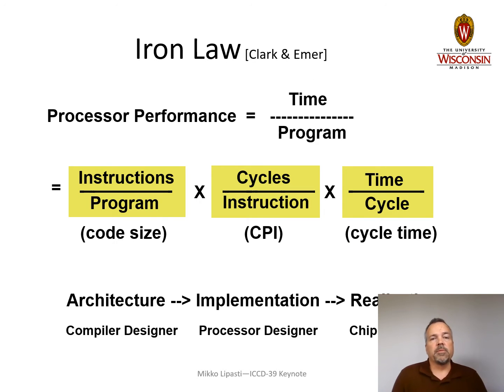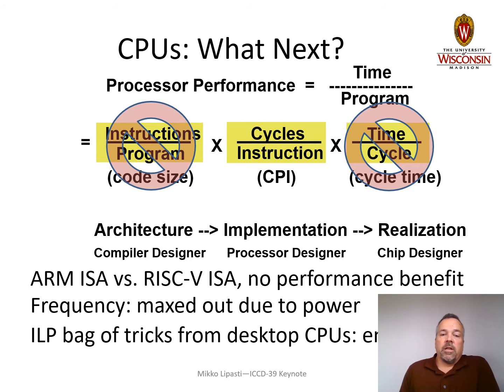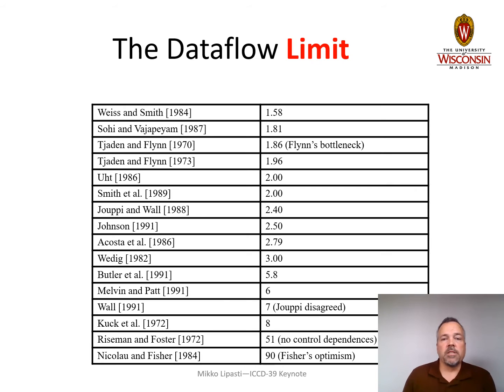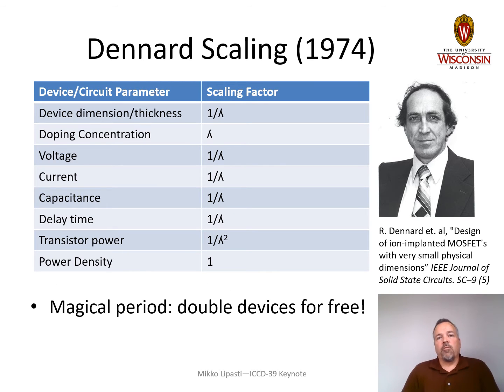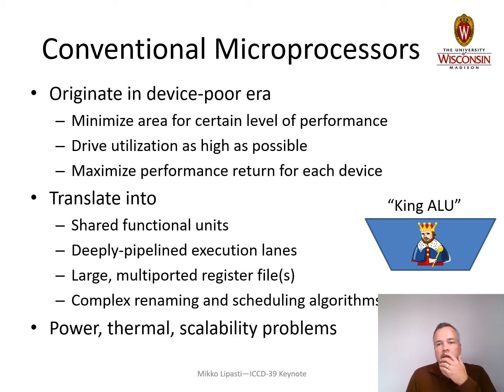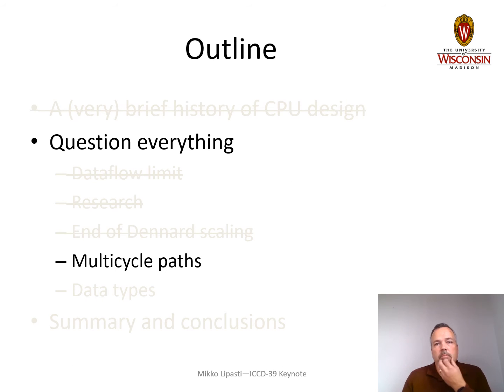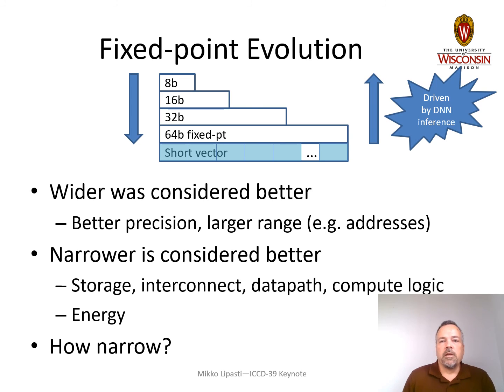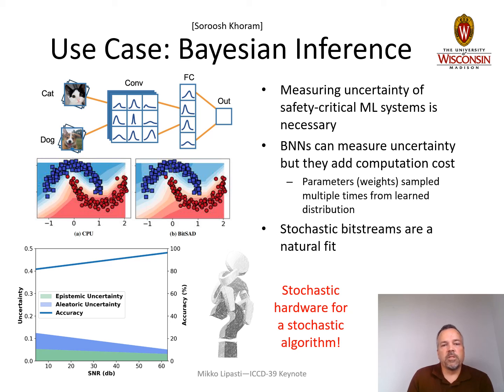Computer Design: Question Everything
ICCD-39 (2021) Keynote
Prof. Mikko Lipasti